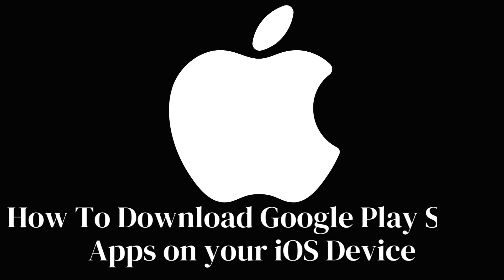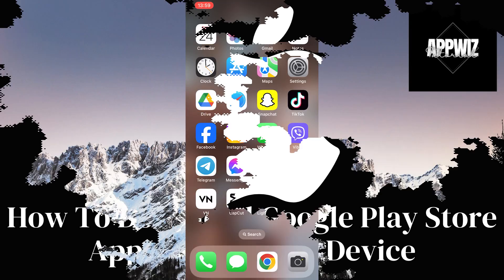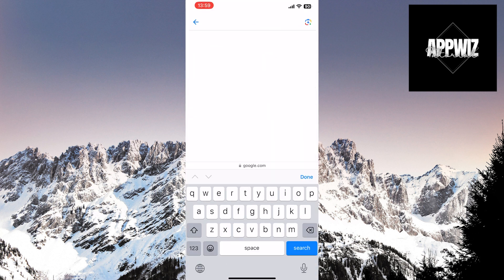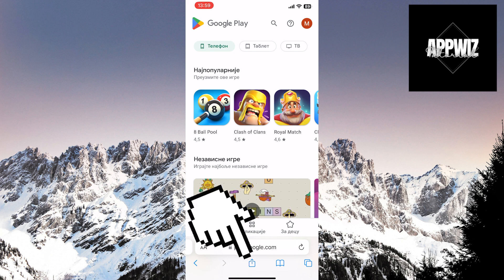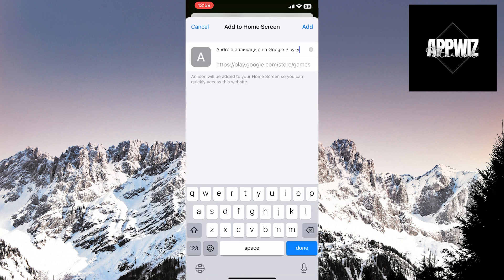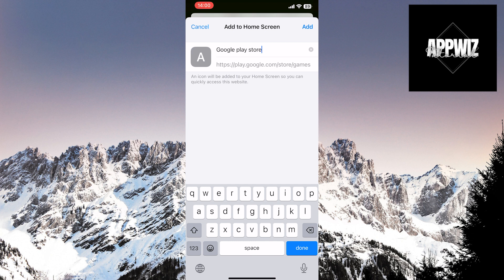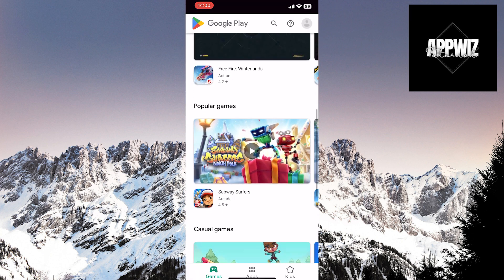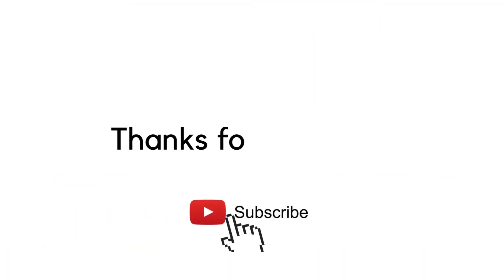How To Download Google Play Store Apps on your iOS Device - Play Store on iPhone/iPad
Discover how to download Google Play Store apps on your iOS device with our latest tutorial. This step-by-step guide provides instructions on accessing the Play Store on your iPhone or iPad in 2024. Watch the video to learn how to expand your app options and enhance your iOS experience.